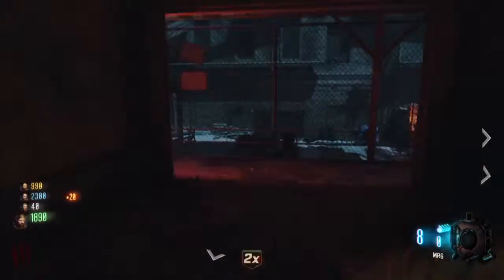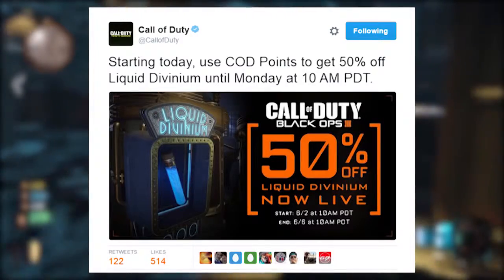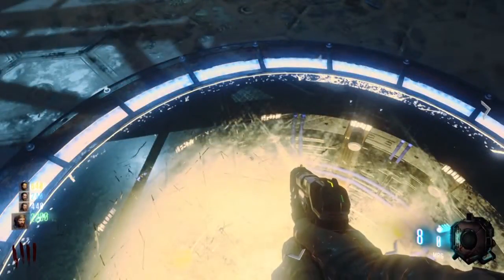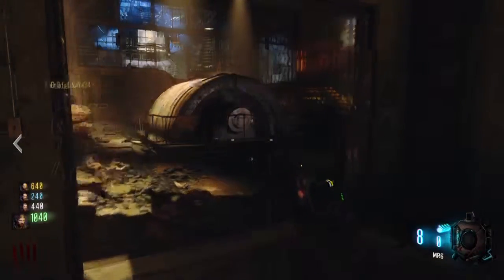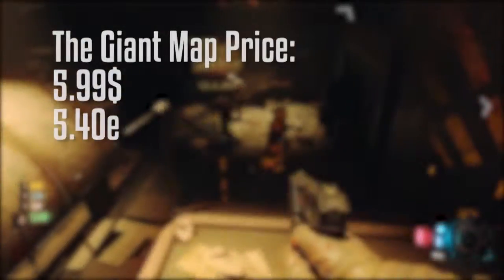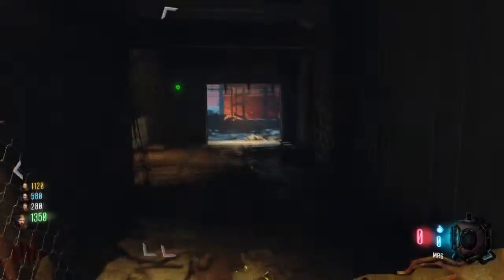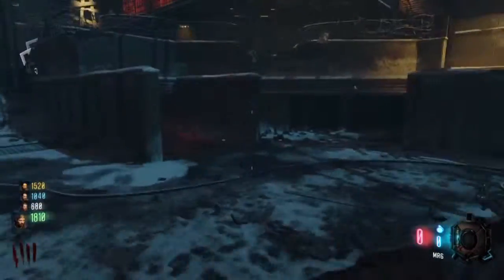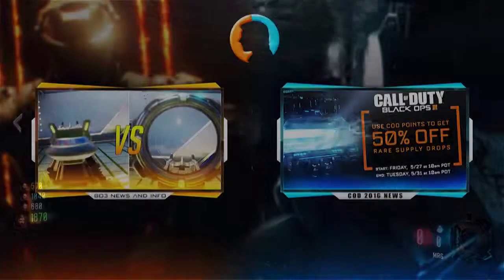Black Ops 3 Zombies News: The Giant Is Now Available For Purchase & 50% Of Liquid Divinium! | (BO3)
[ Video Recorder & Owned by Mystery]